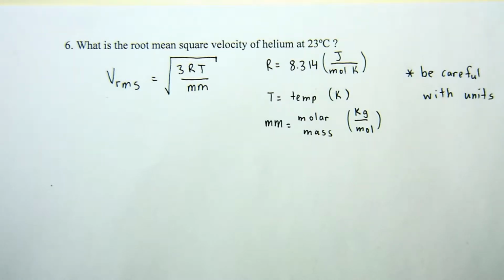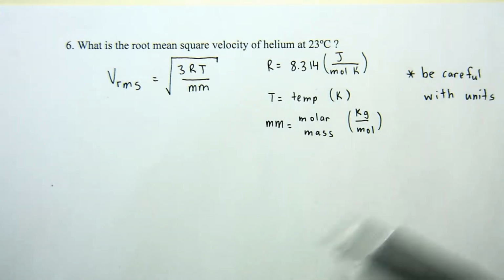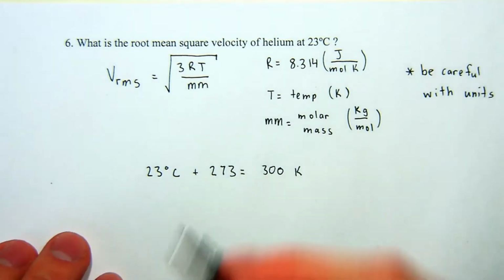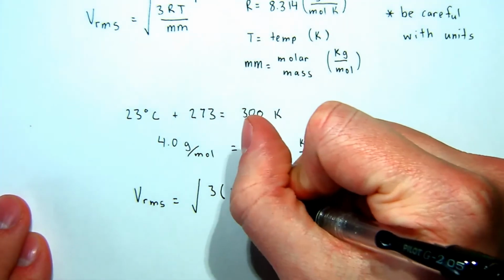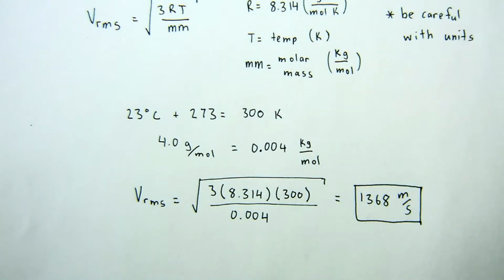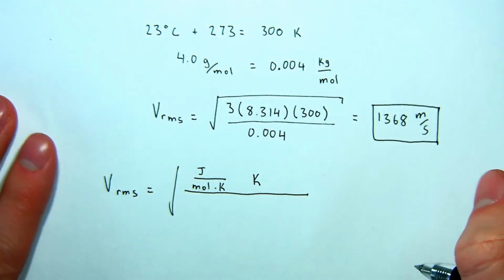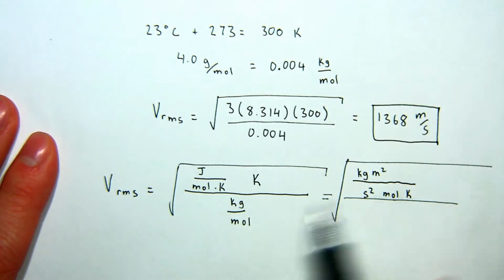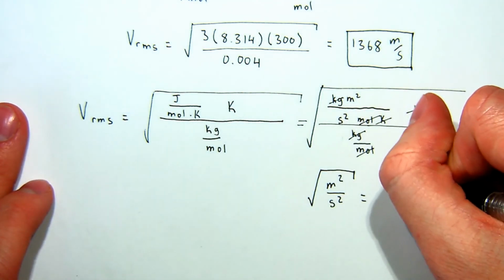Root Mean Square Velocity example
Root mean square velocity